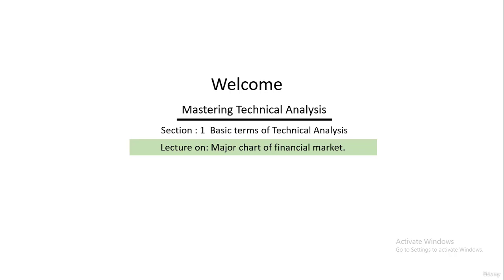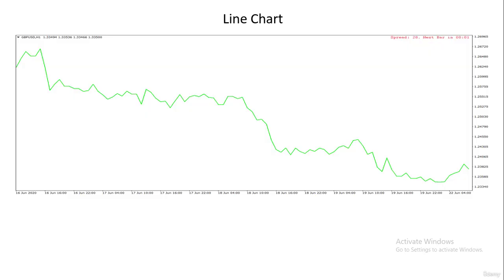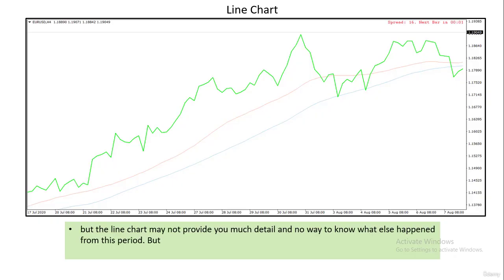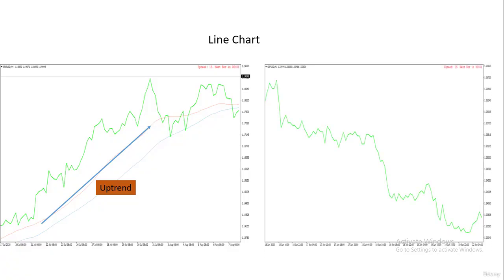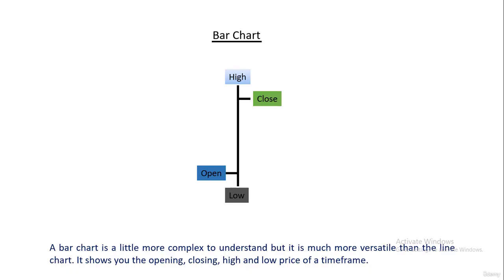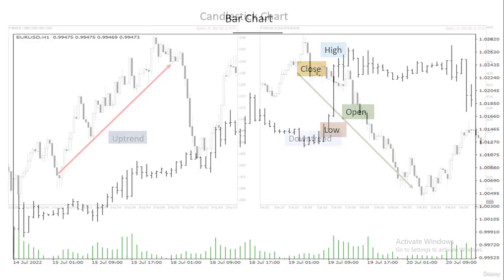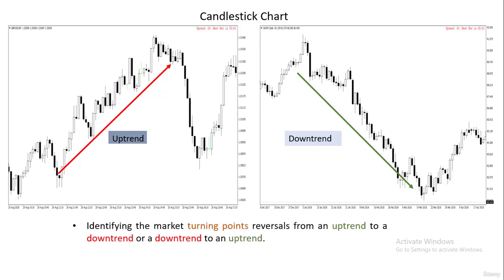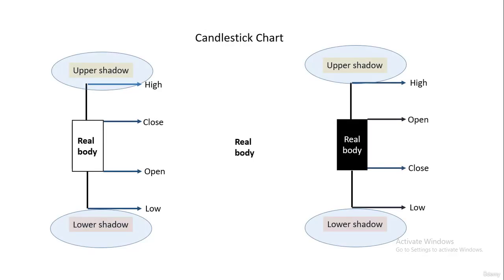How to Read the Market Chart | Learn Chart Reading for Forex & Stocks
In this video, you’ll learn how to read the market chart like a professional trader. Discover how to understand price movement, spot trends, and use chart patterns to identify potential trade opportunities. Perfect for beginners in Forex and Stock trading who want to master chart interpretation.

✅ What You’ll Learn in This Video:
How to read price charts effectively
Understanding candlestick movements
Spotting trends, reversals, and market structure
Reading support and resistance zones
Practical examples of real market analysis